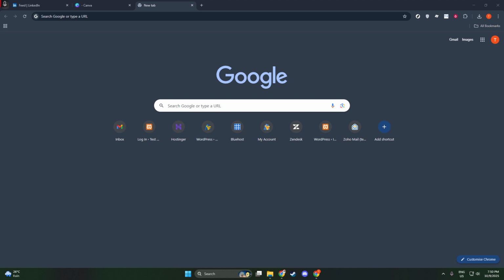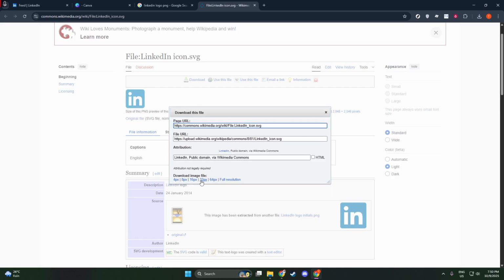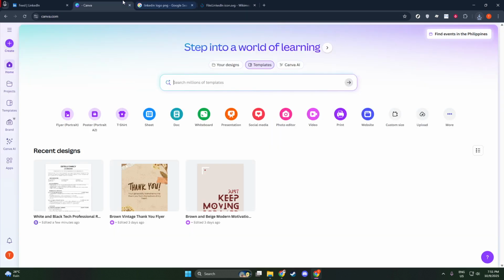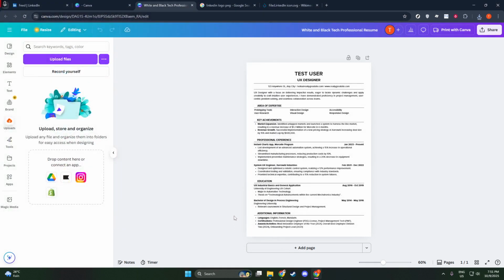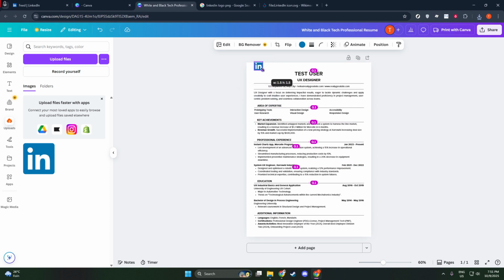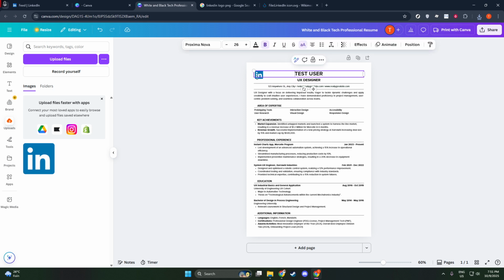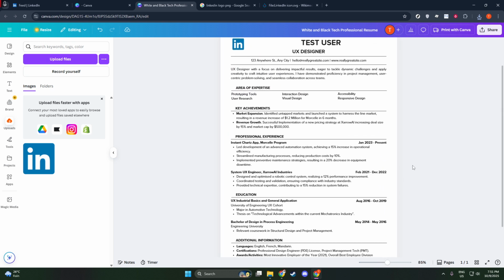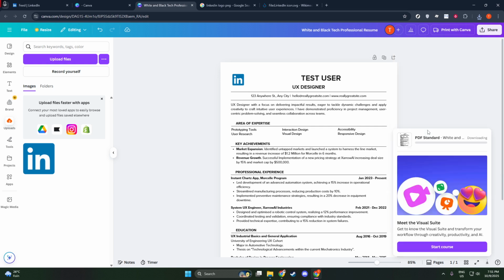How to Add LinkedIn Logo in Canva Resume | Step-by-Step Tutorial 2025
In this video, we’ll show you how to add the LinkedIn logo to your Canva resume. You’ll learn how to properly place the logo, link it to your profile, and customize its size and style to match your resume design. We’ll also cover best practices for maintaining a professional look and making it easy for recruiters to access your LinkedIn profile.